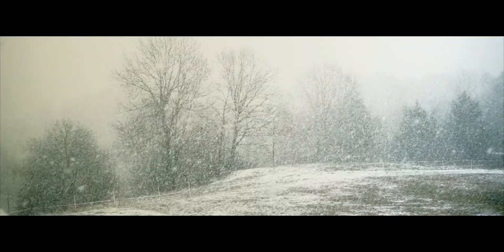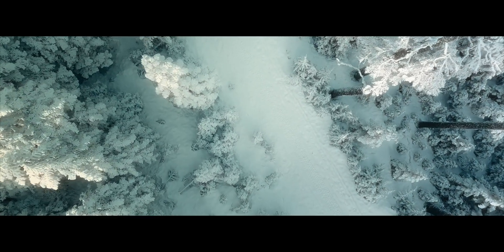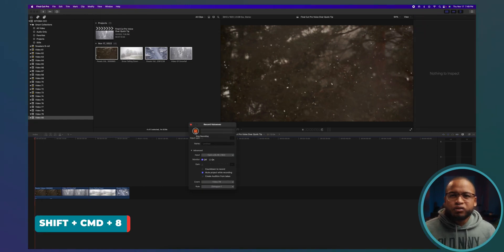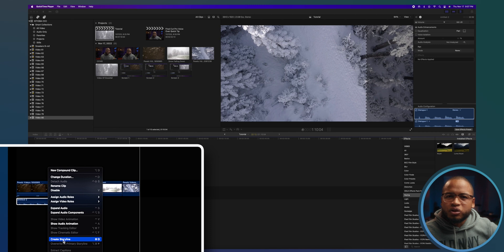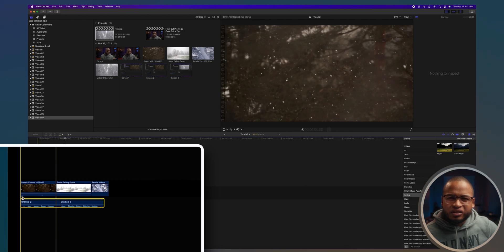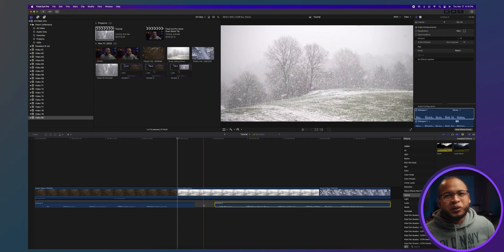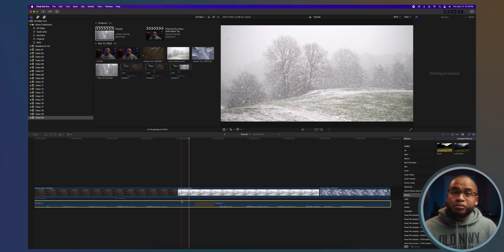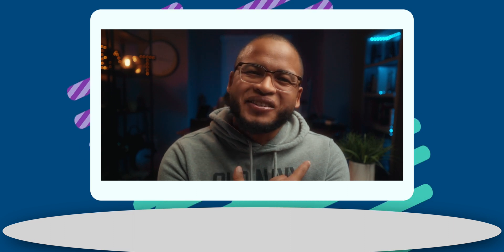Final Cut Pro Voice Over Quick Tips for a smoother workflow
Voice Over is one of the most used technique in video making. Wether it's for a tutorial or just to establish a narrative. I'm sharing some quick tips to make your voice over editing workflow smoother.
In this video you will learn how the storyline tool can help you edit your connected clips. You will also learn how to use the Position tool to help you edit your voice over.
Appreciate the support guys